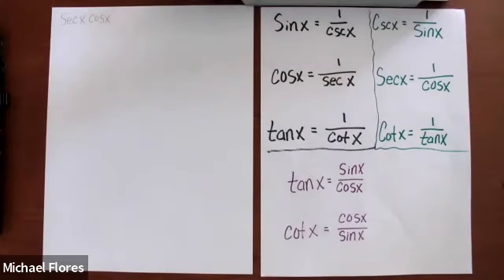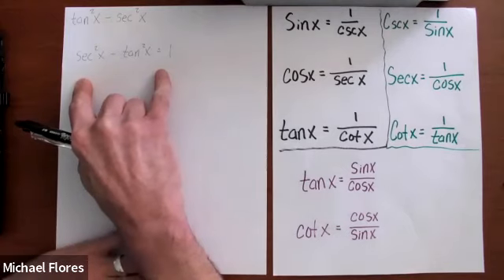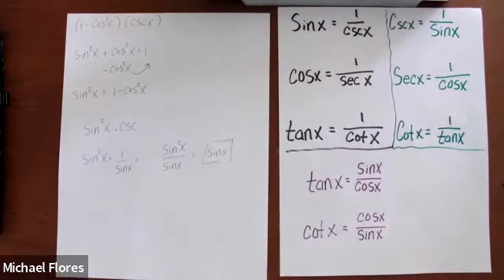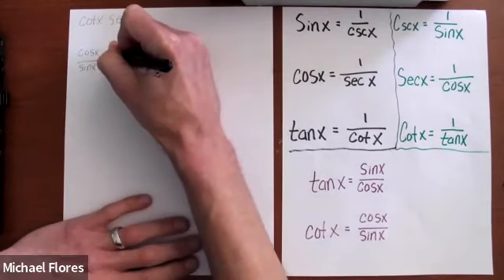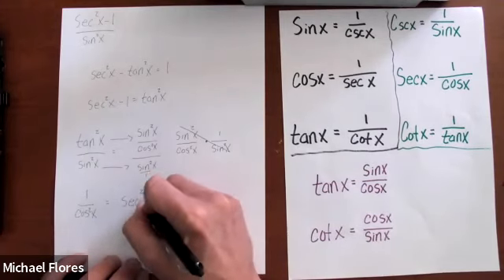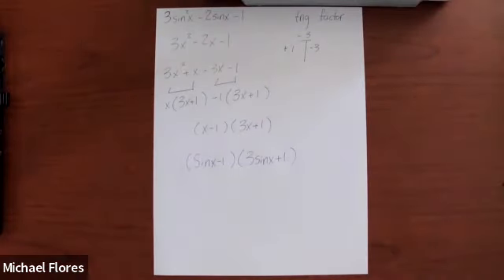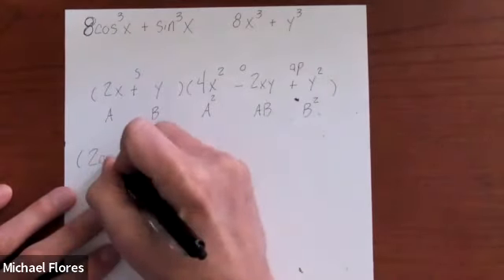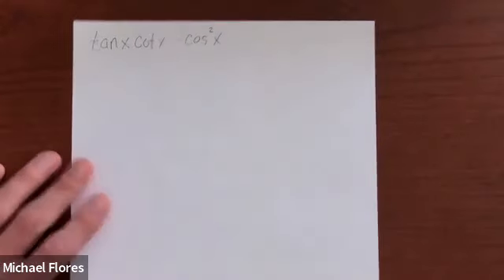Unit 5 Delta Math Assignment